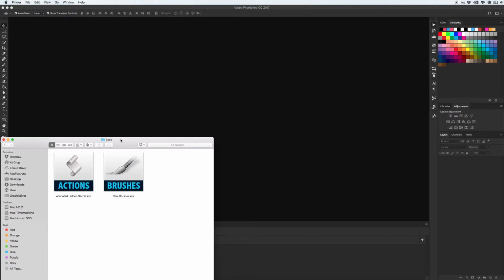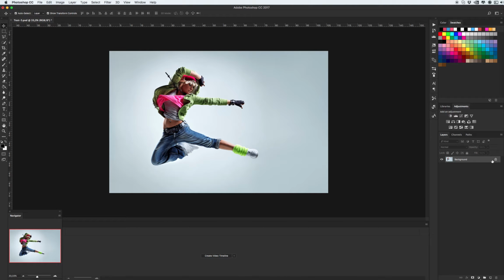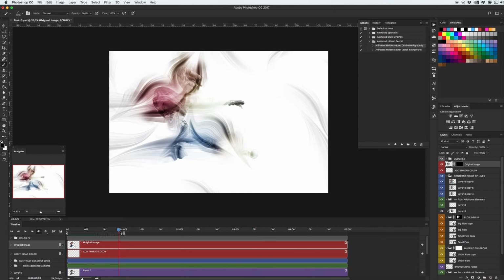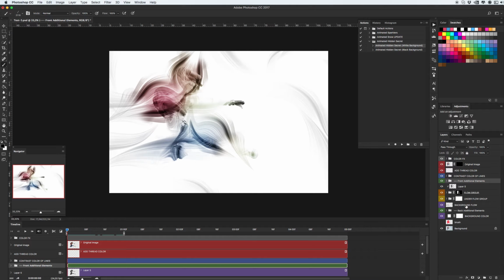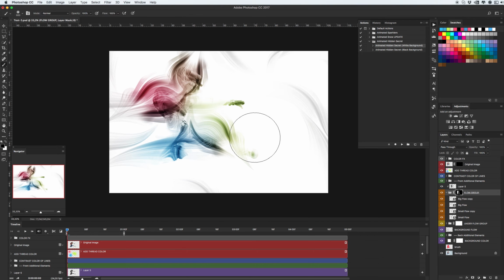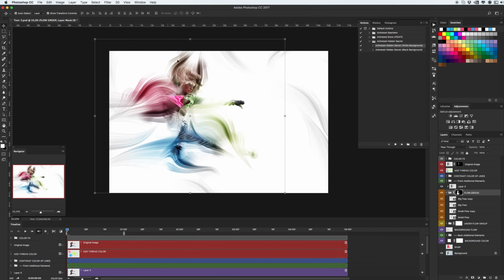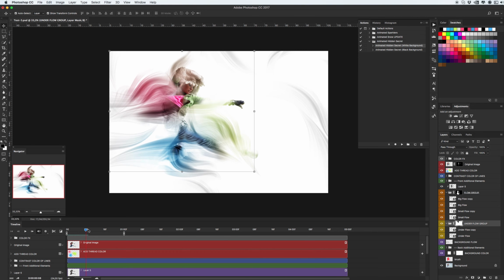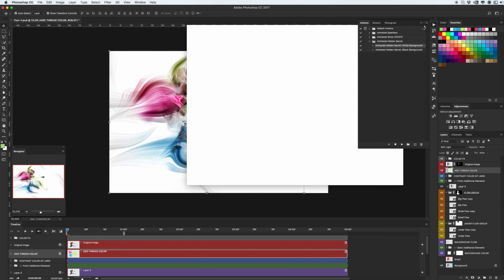How to use - Gif Animated Hidden Secret Photoshop Action